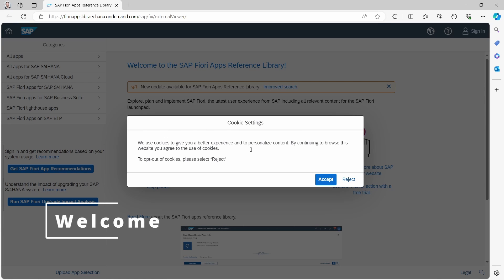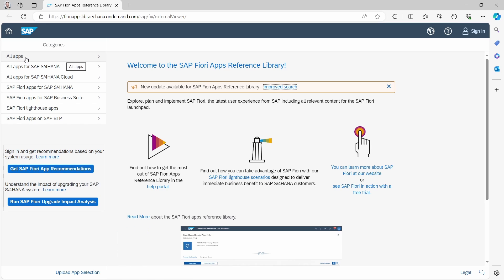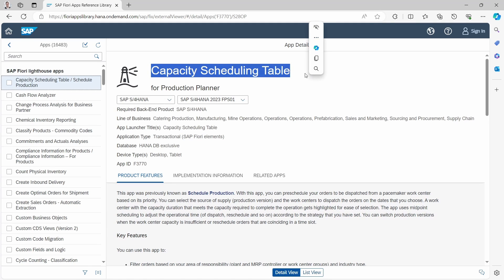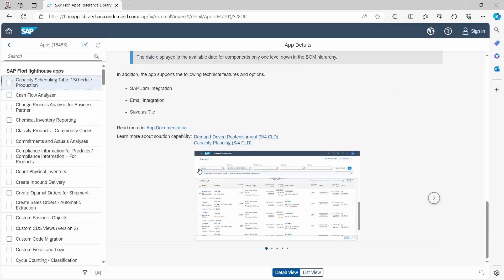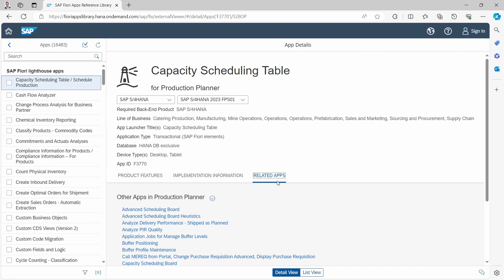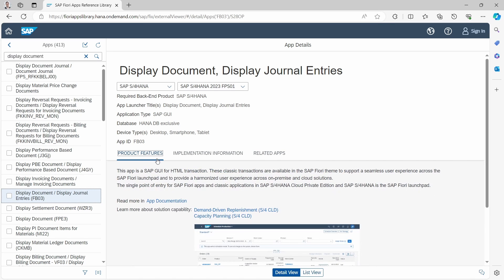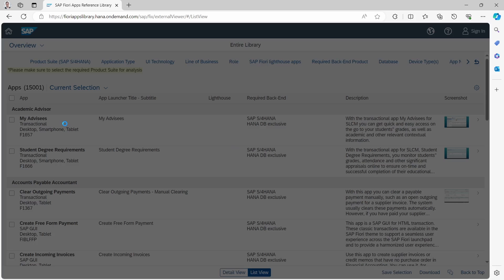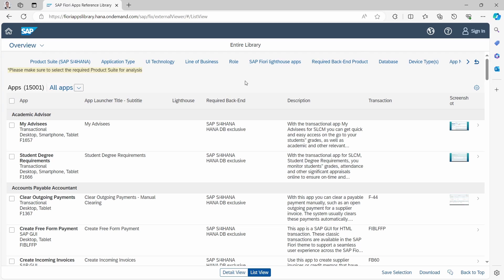Overview of all SAP Fiori Apps - SAP Fiori Apps Reference Library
The SAP Fiori user interface is based on launching applications in the SAP system through applications in the browser. You can use apps in the SAP Fiori Launchpad through appropriate authorization roles. For an overview of all SAP Fiori apps, see the SAP Fiori Apps Reference Library. This is especially helpful if you do not have authorization for an application, but want to analyze it in detail.

🎬 Content Timestamps:

00:00 - Intro
00:09 - SAP Fiori Apps Reference Library
04:12 - Transaction code of SAP Fiori App
06:15 - Outro